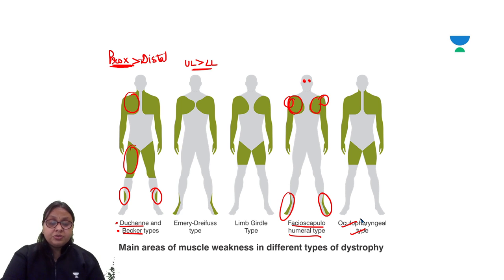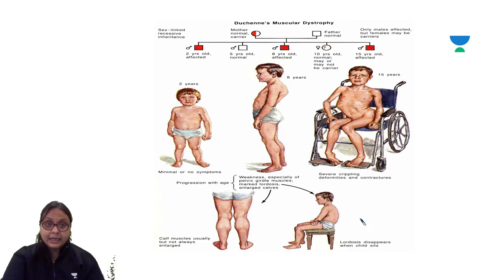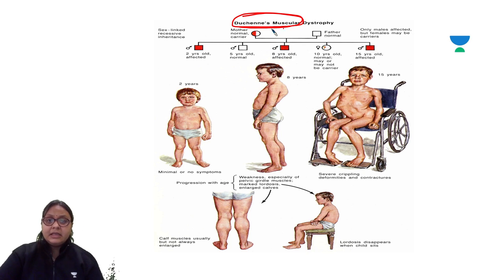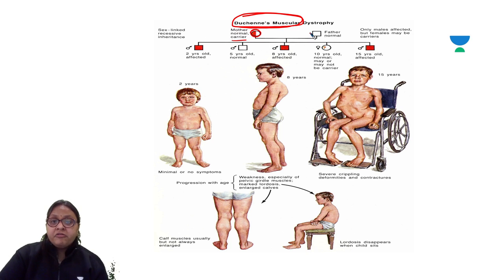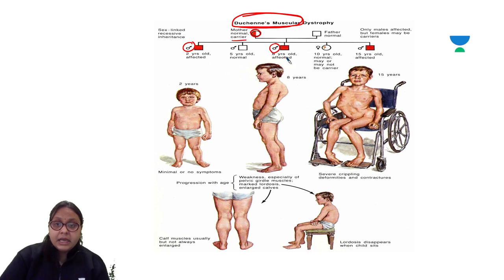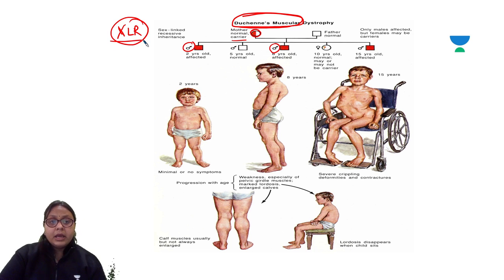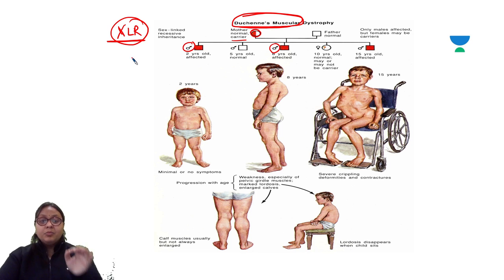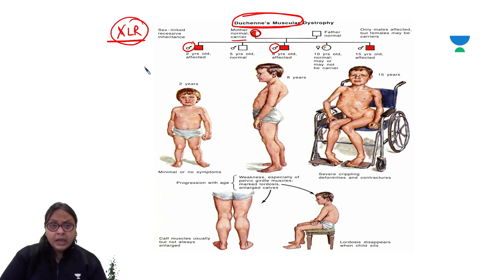Integrated Revision of Neurology : Myopathy | Part 1 | NEET PG 2021 | Dr. Apoorva Mittal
In this session, Dr. Apoorva Mittal Conducts an interesting session on integrated revision of neurology : myopathy to crack NEET PG 2021.

To get a more personalized experience you can also enroll for Unacademy Subscription and utilize the following benefits: -
1. Learn from your favorite teacher
2. Dedicated DOUBT sessions
3. One Subscription, Unlimited Access
4. Real-time interaction with Teachers
5. You can ask doubts in the live class
6. Limited students
7. Download the videos & watch offline

Feel free to spread the word – share the videos with your friends and classmates.